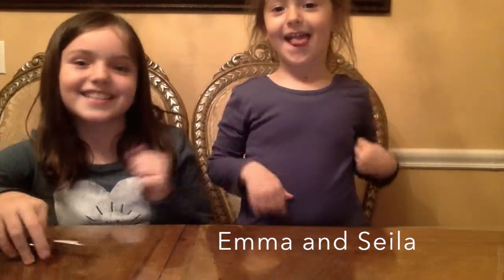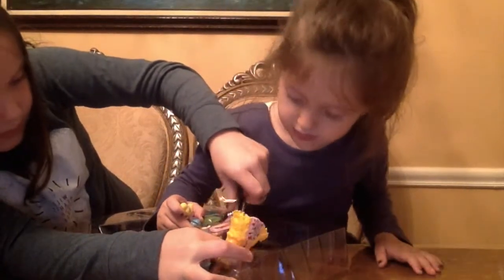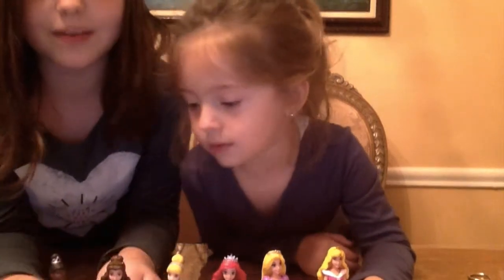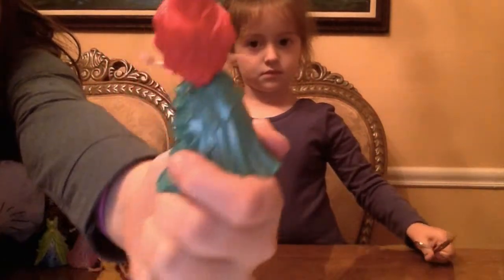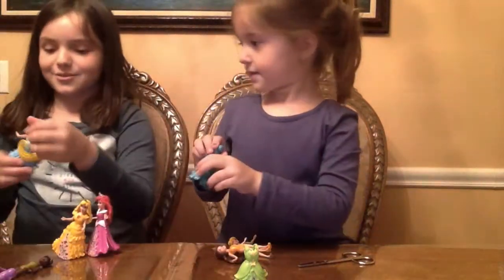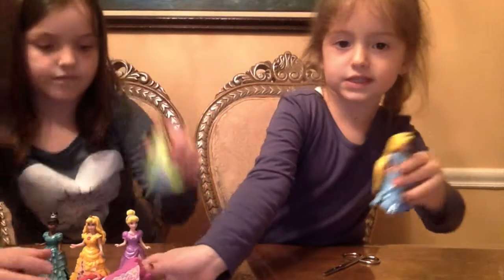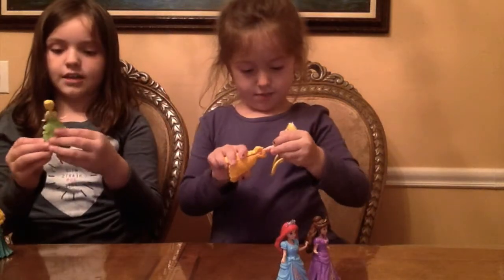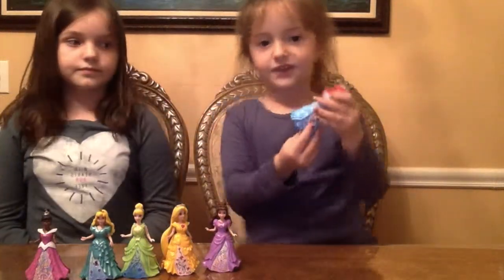MAGICLIP COLLECTION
Magiclip princess collections, you can dress the princess in different outfits. This is one of Seila's favorite things to do!